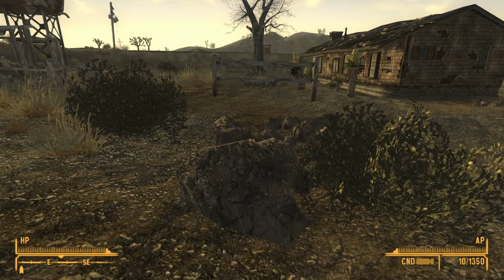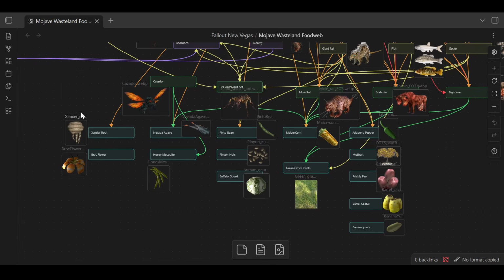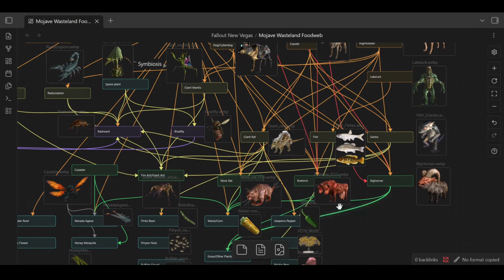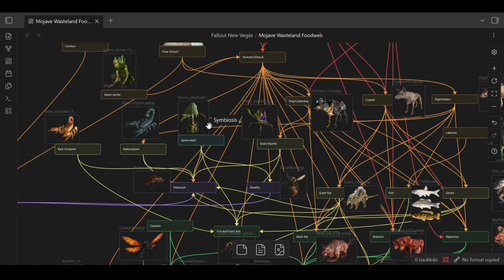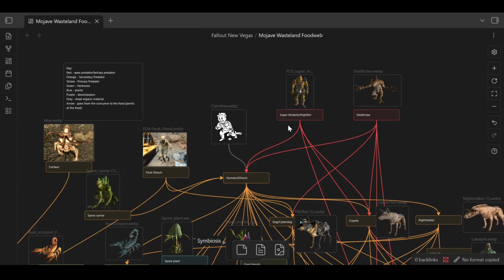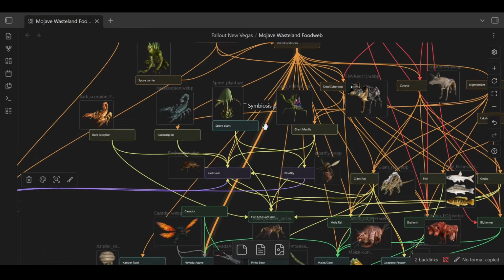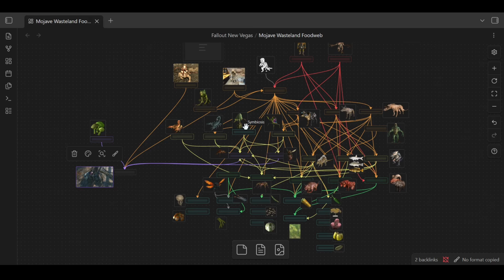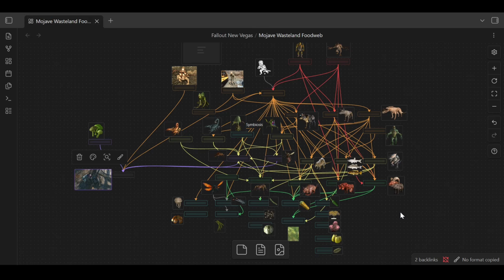Science of Fallout: Wasteland Ecology - Mojave Food Chain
We're back in the Mojave to talk all things food. Who eats what, or whom. Who sits at the top of the food chain and who doesn't. There are a lot more edible plants and animals in the Mojave Wasteland and this contributes to a much richer environment.